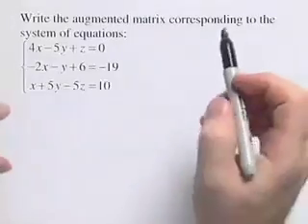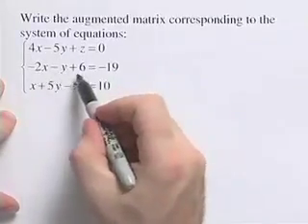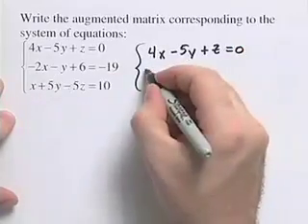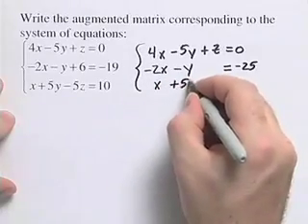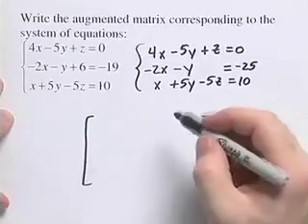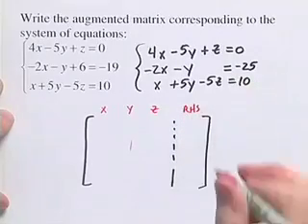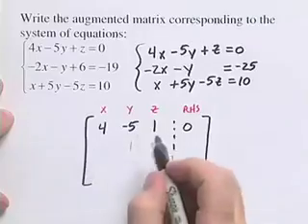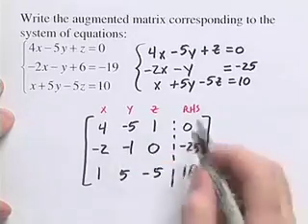Ch6 #5 ChapterTestPrepVideos Sullivan CA Concepts 4e